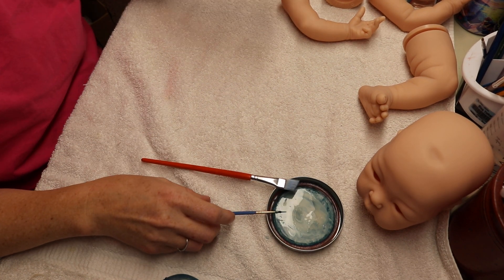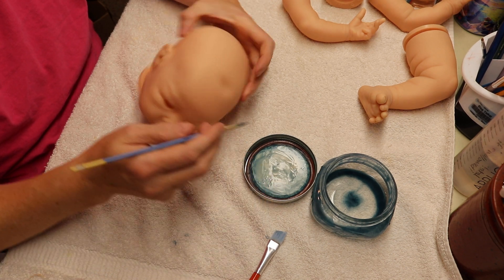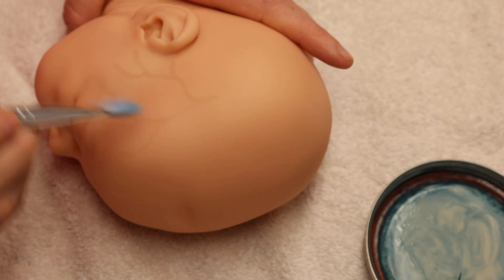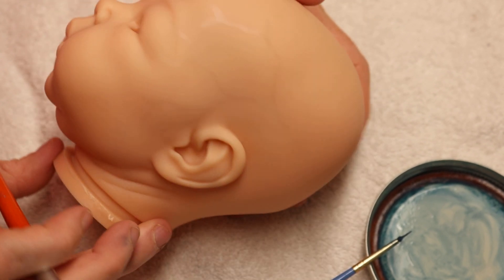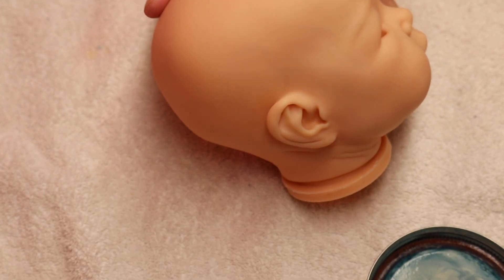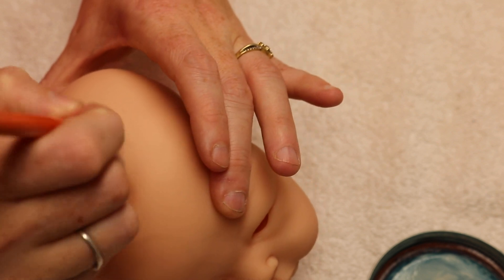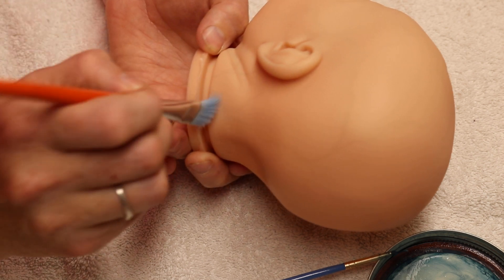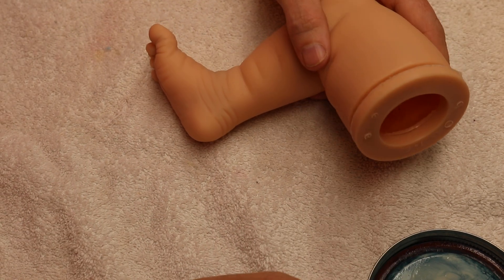Asian Skin Tones Reborning Tutorial: Step 3a Veins on Suu Kyi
Step 3a in the Asian Skin Tones Reborning Tutorial is Putting veins on Suu Kyi. This video was cut off in the middle before I could do Amaya's veins so her veining video will be uploaded next. There are a lot of parts to reborning any skin tone. I hope you will enjoy following along on this Asian Skin tone demonstration.